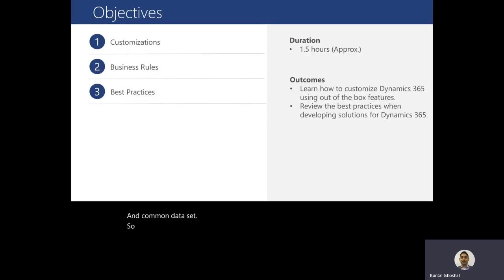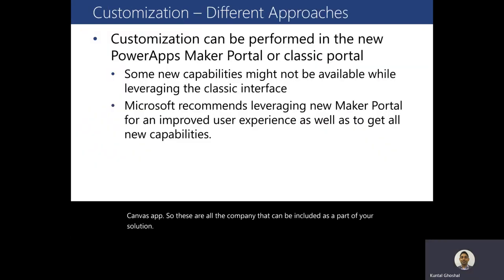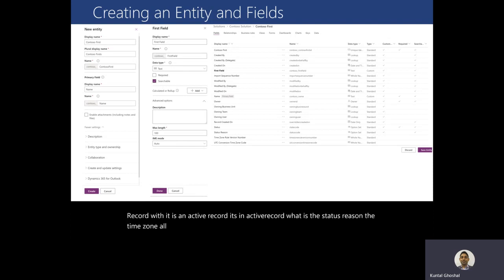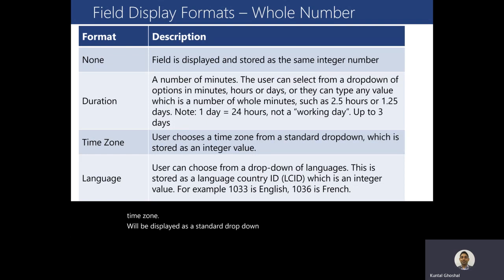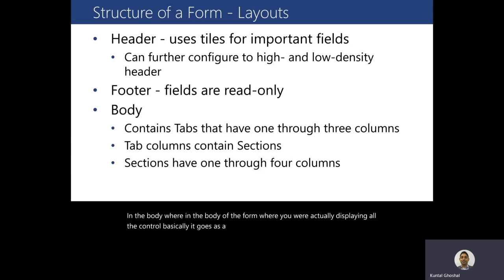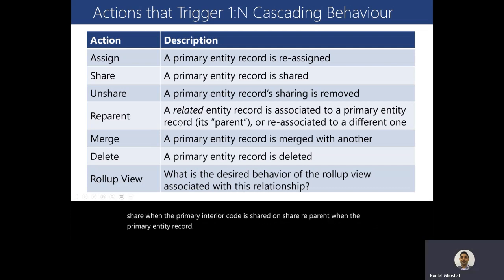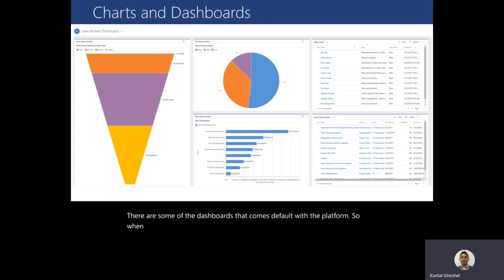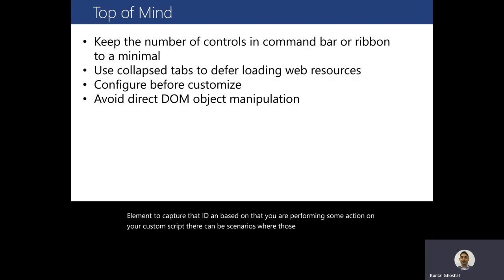Dynamics 365 - Solution Development - Part 1 - Customization Tech Talk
This TechTalk will provide information and resources that will help you decide how and when to leverage the configuration or customization to take full advantage of Dynamics 365 for your business.

This is the first of two sessions focusing on customizations.